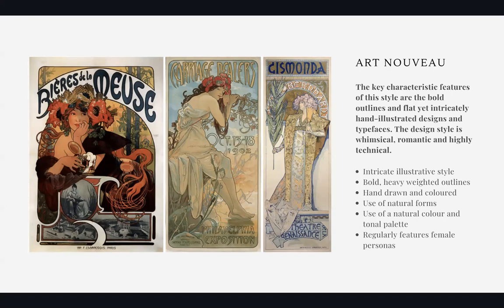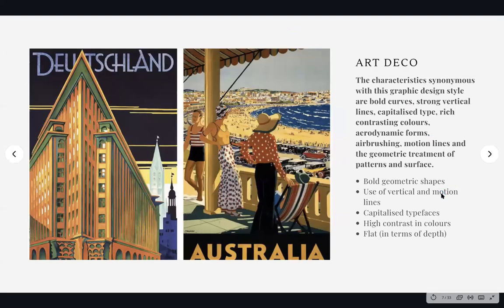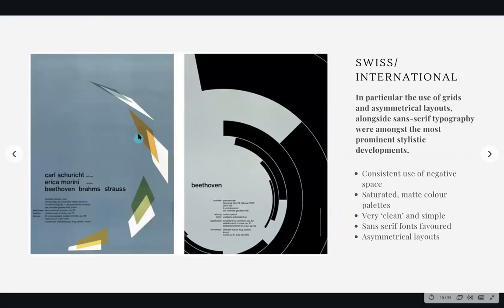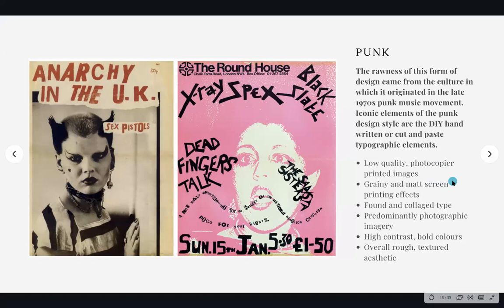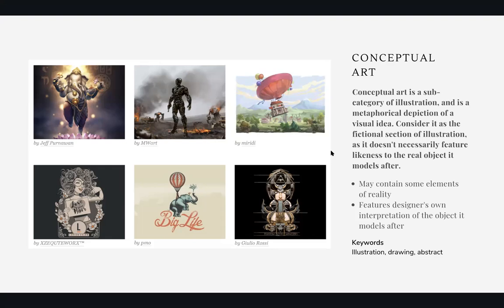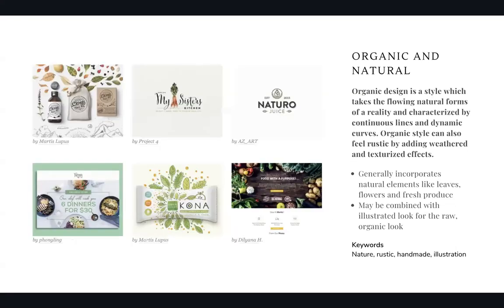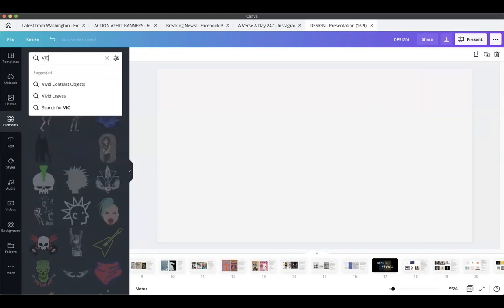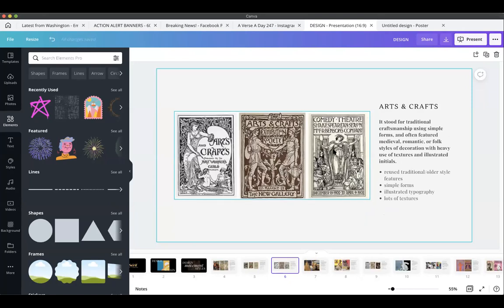Thee Serif Cohort 1 Class 9